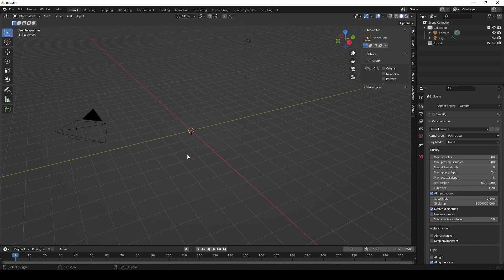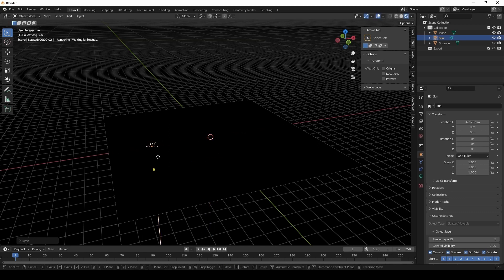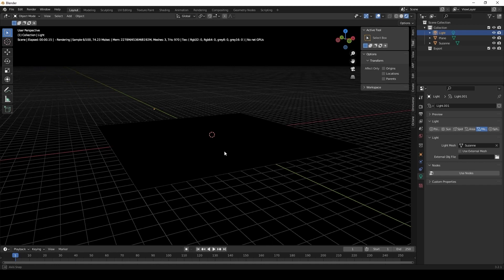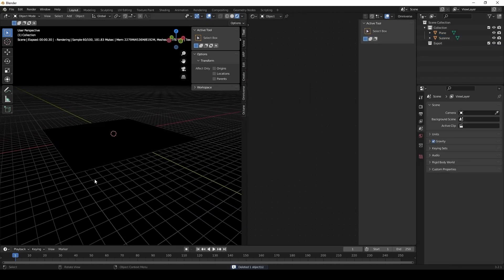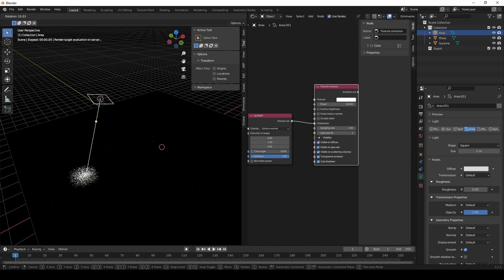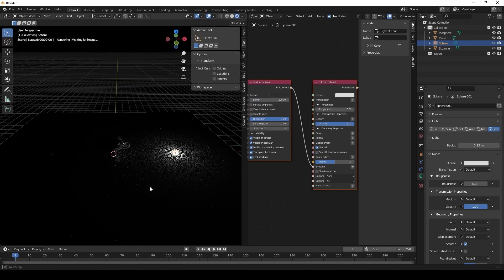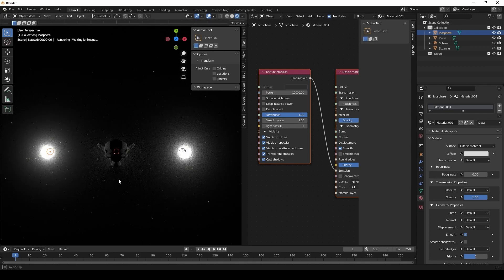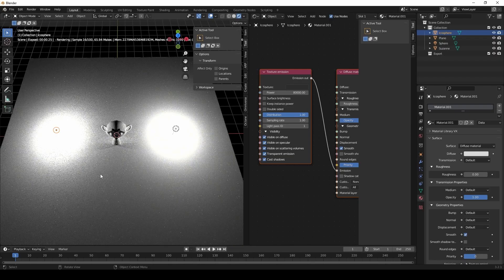Tutorial - Octane for Blender Light Basics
In this video, Thomas covers Octane lighting for Blender.